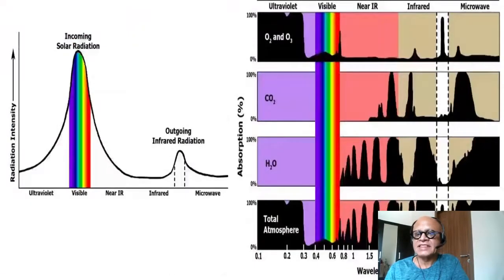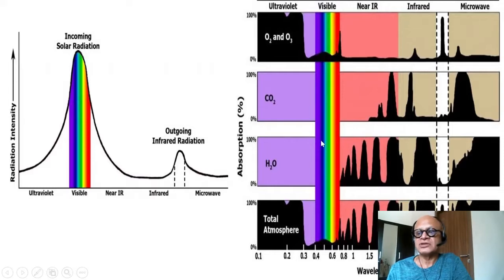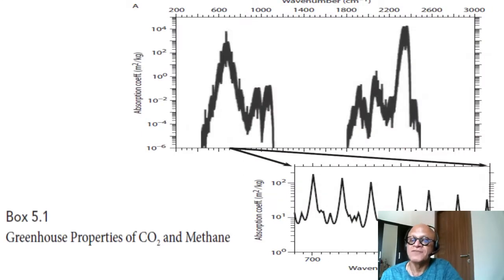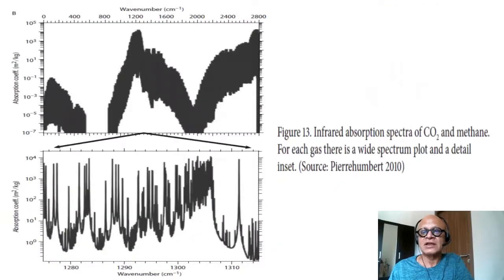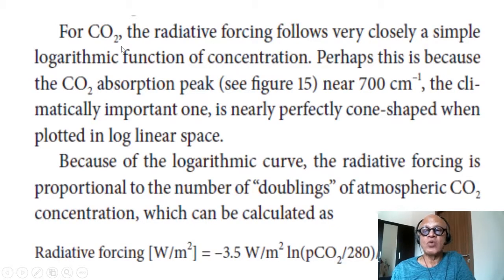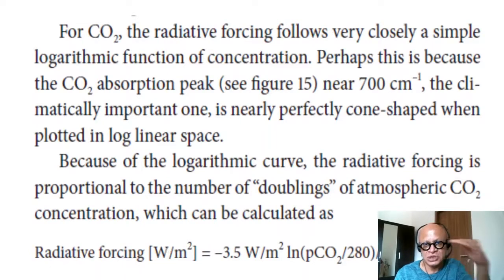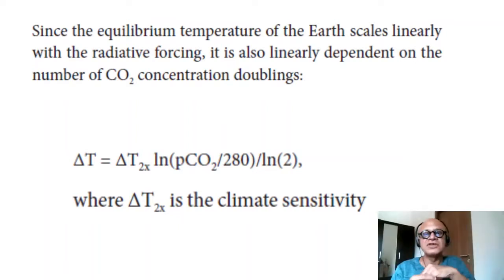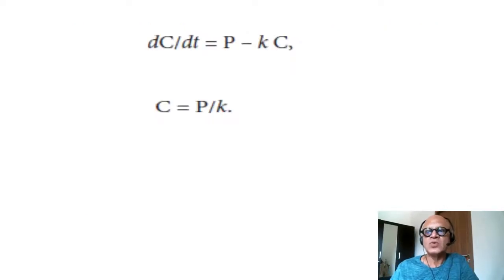2 Radiation Absorption by Methane